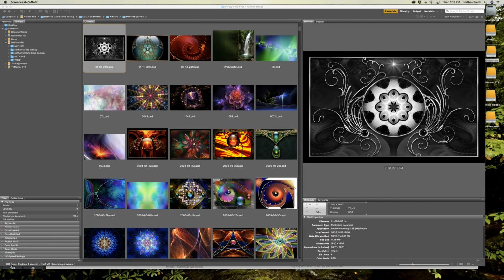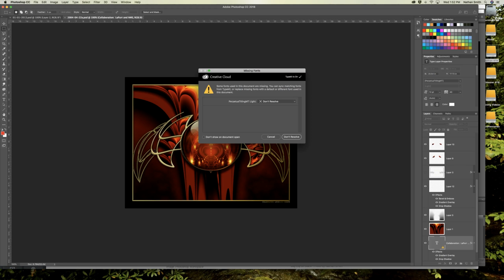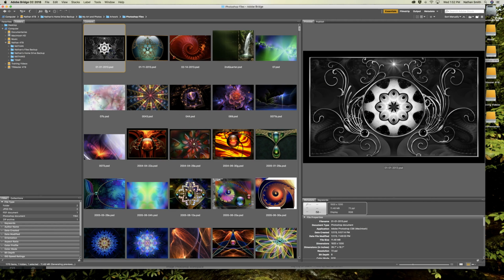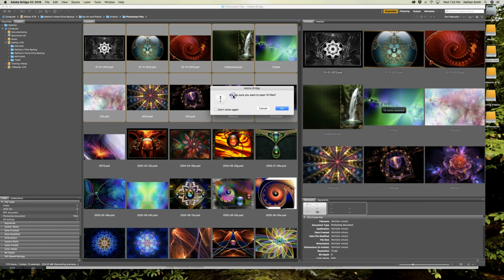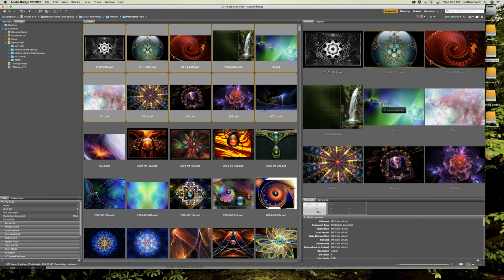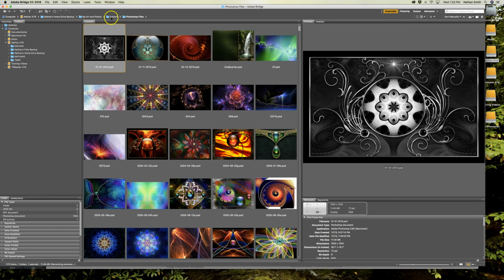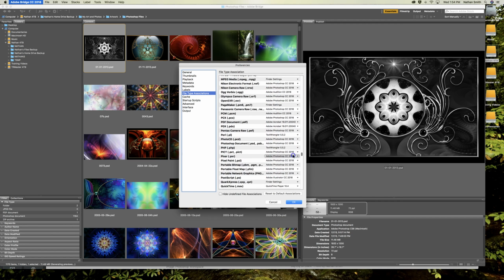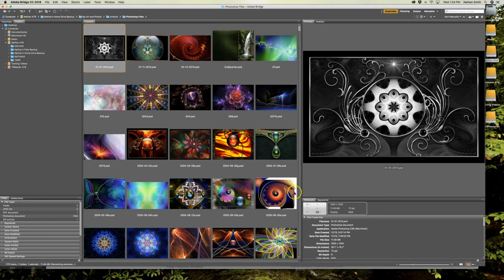Opening Files in Photoshop from Bridge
This video demonstrates how to open files from Bridge into Photoshop CC. It is part of lesson 3 in my free Beginning Photoshop and Graphic Design course